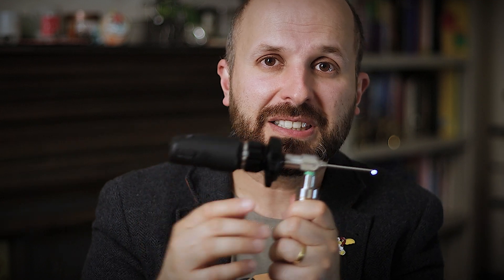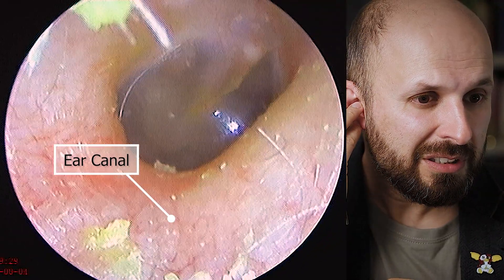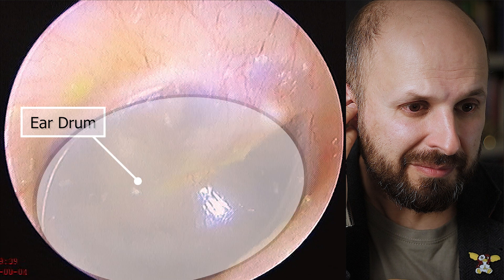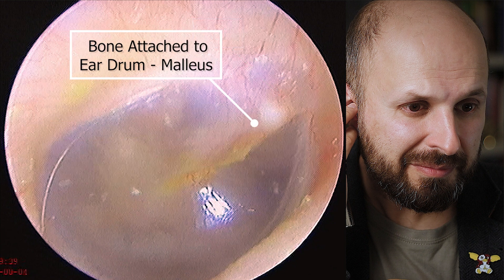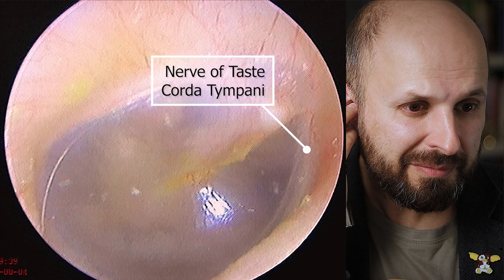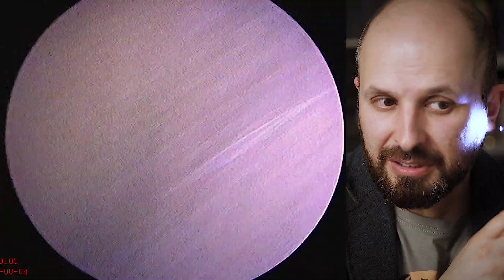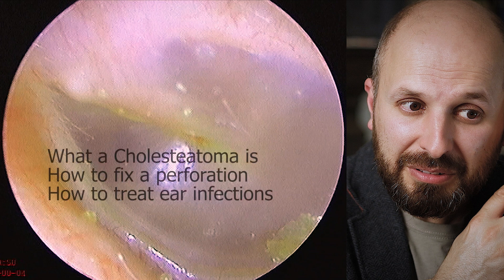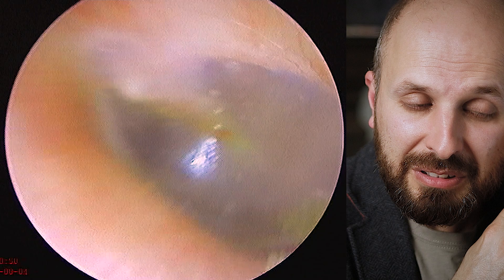Surgeon Examines his own ear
This is a simple video showing me looking into my own ear so you can see what a normal ear looks like.  This video is going to be a springboard for me to explain a number of other ear related videos such as how to treat ear infections, cholesteatoma and eardrum perforations.
I hope you enjoy the content, and do look out for more videos in this series.

Chapters
0:00 Introduction
0:13 Examination of right ear
0:42 Attic area and cholesteatoma - Mastoidectomy
0:57 Bones of hearing and Ossiculoplasty
1:11 Nerve of taste (corda tympani)
1:18 Eustachian tube area
1:32 Examination of left ear
1:39 Epithelial transport system
2:05 Conclusion